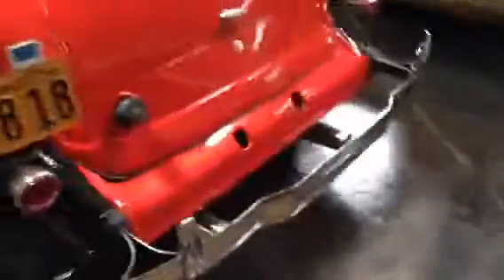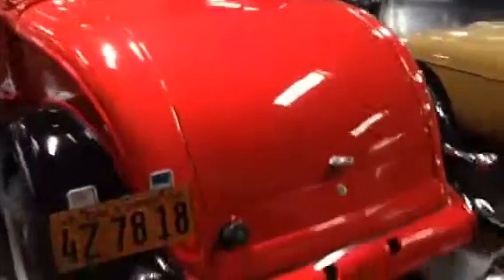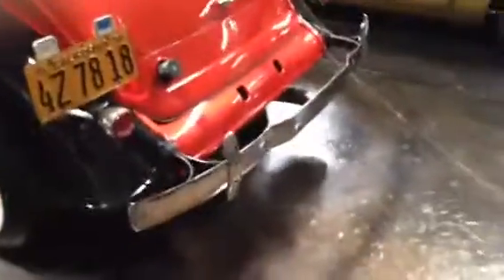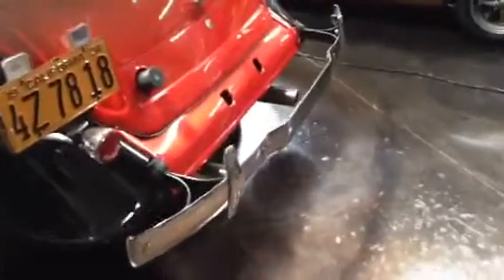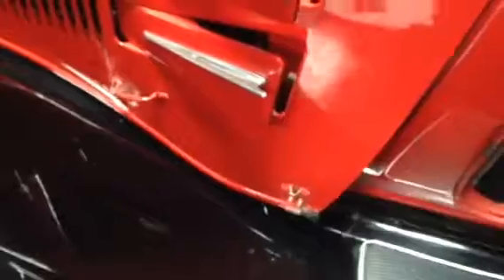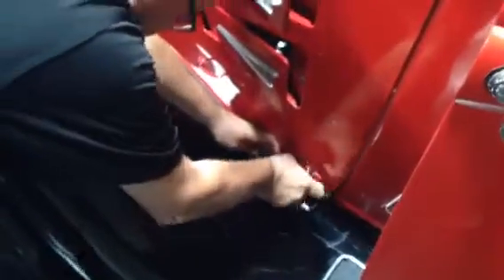1934 Plymouth WALK AROUND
Want to sell a car?   Have PRO AUTO SHOWROOM market your car to a world wide audience.

Need to sell a car?  You can sell it in our all indoor luxury shower room.   We do all the marketing advertising, detailing.

- No upfront cost
- We offer a complementary transportation to the showroom.
- We can repair get your car ready for market so you can sell it.
- Complementary detail included in our service

We also offer the following services for all makes and model cars:
- Auto body and paint
- Restoration
- Service
- Repair
- Paint correction
- Detailing
- Upholstery
- Customizing

If you would like to have your car customize restored or serviced please come visit us we are located at 2518 Lafayette St., Santa Clara California easy access to Highway 17 and 101